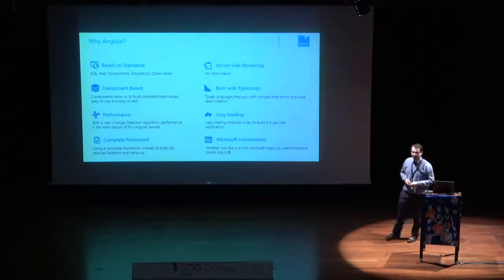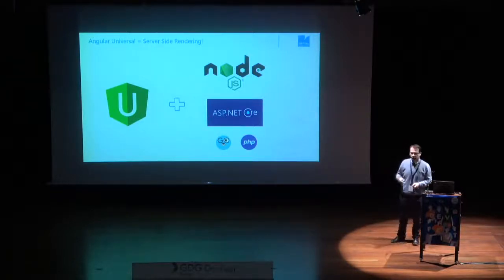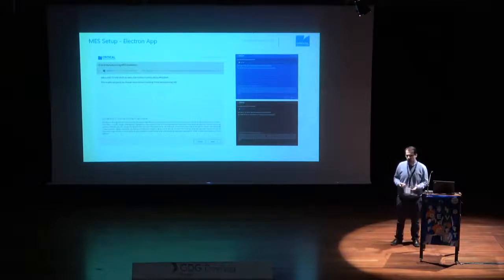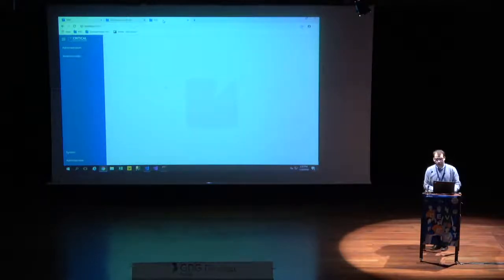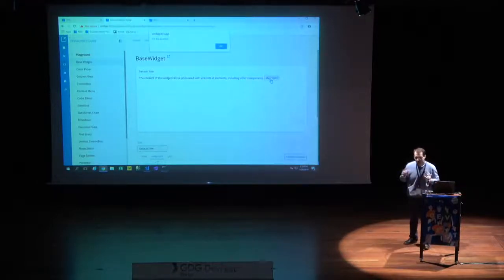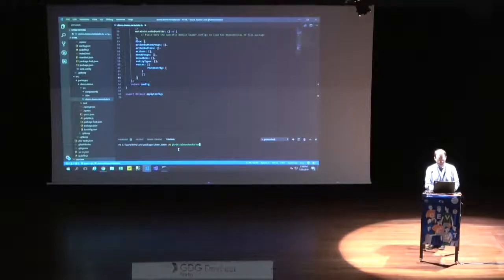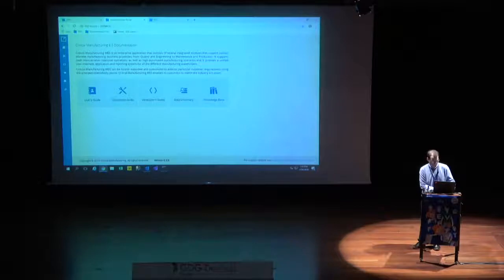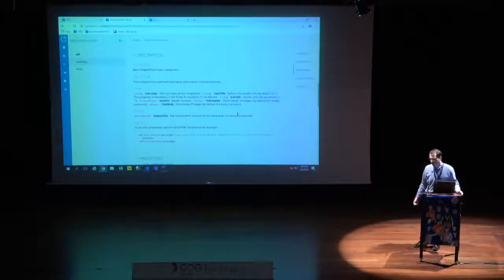GDG DevFest Porto - Angular – Building enterprise applications by José Silva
Angular – Building enterprise applications